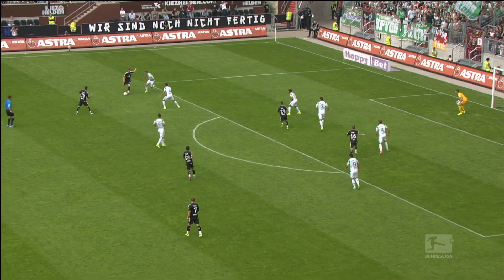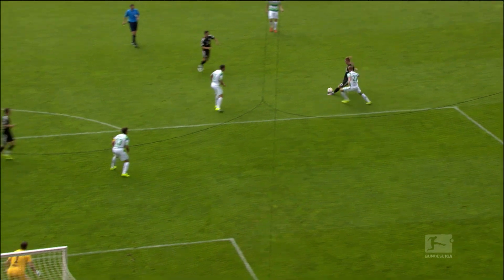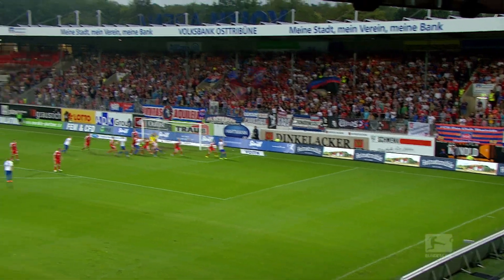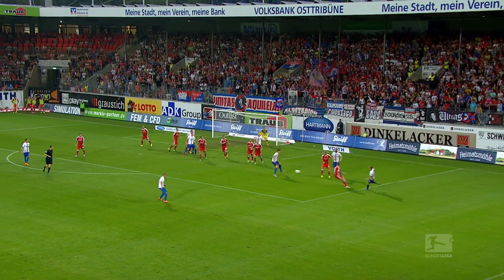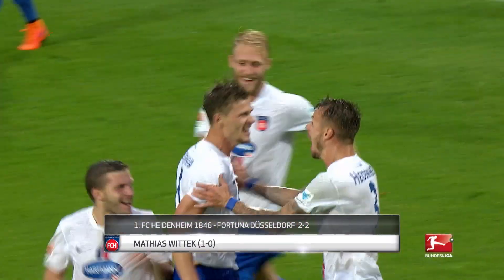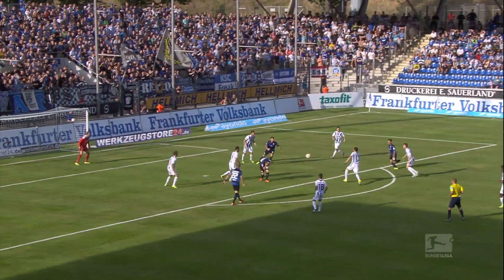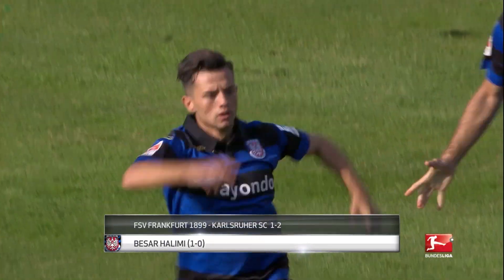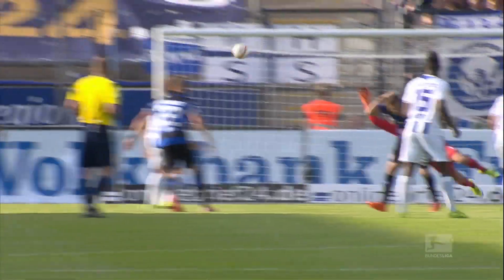Sensational Top 5 Goals on Matchday 3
Ruben Jenssen of 1. FC Kaiserslautern, Marcel Halstenberg of FC St. Pauli, Heidenheim's Mathias Wittek, Frankfurt's Besar Halimi and Kingsley Onuegbu from MSV Duisburg wowed the fans with fantastic goals on matchday 3 in Bundesliga 2.

The Official Bundesliga YouTube channel gives you access to clips from Germany's football league that you won't find anywhere else. to see what all the noise is about! - - For all the latest news please head